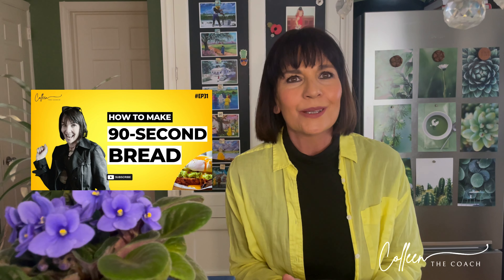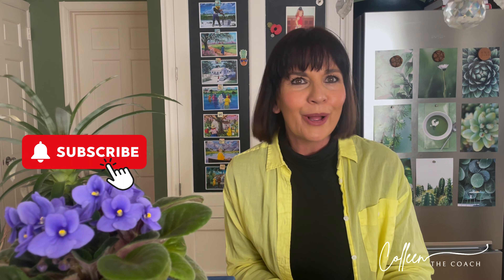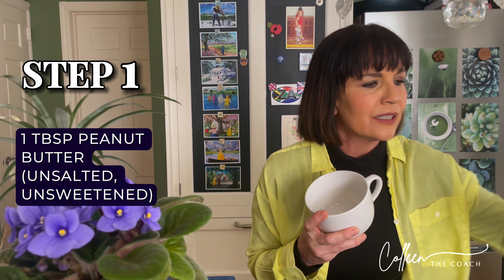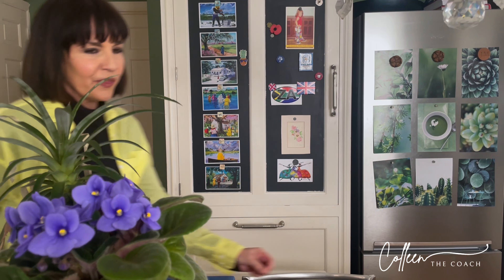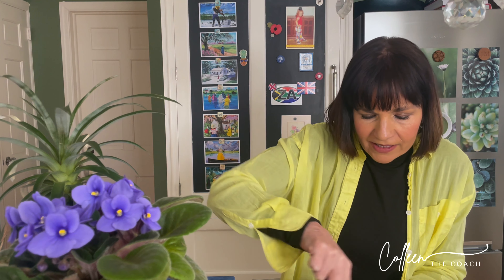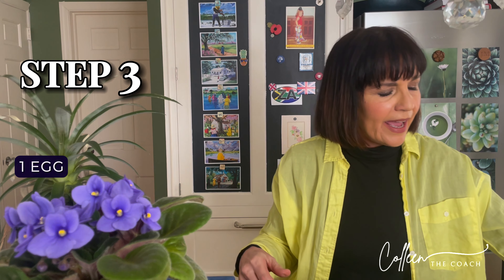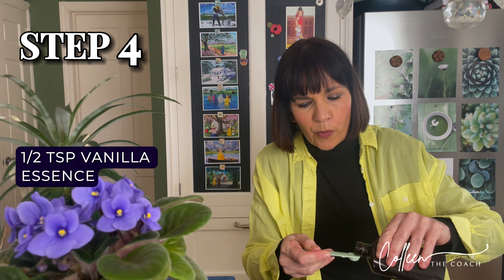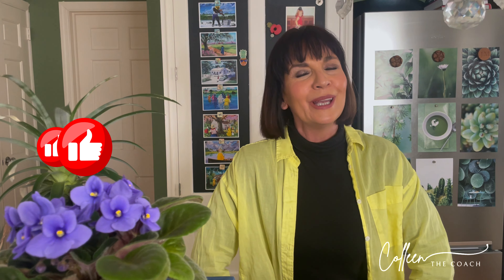HOW TO MAKE 90-SECOND PEANUT BUTTER MUG CAKE (EP #36)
Indulge in deliciousness with my latest video! 🥜🍰 Learn how to whip up a mouthwatering Peanut Butter Mug Cake in minutes. Perfect for satisfying those sweet cravings without the guilt. Let's bake together! 👉

90-SECOND PEANUT BUTTER MUG CAKE:
Ingredients:
1 tbsp. peanut butter
1 tsp. melted butter
4 tbsp. almond flour
1 egg
1 tsp. baking powder
1/2 tsp. vanilla essence
1 tsp. xylitol

Instructions:
1. Pour all the ingredients in a safe microwave bowl or mug.
2. Use a fork and whisk together.
3. Place in the microwave for 90 seconds.
4. Remove from the microwave and allow to cool slightly.
5. Serve with Greek yogurt and fresh berries.